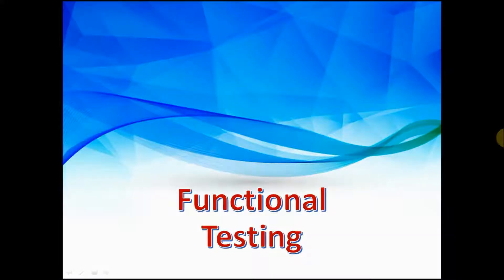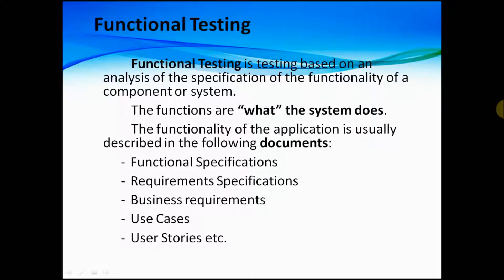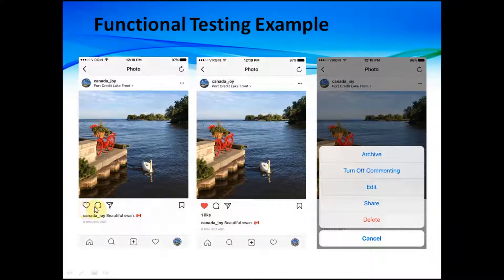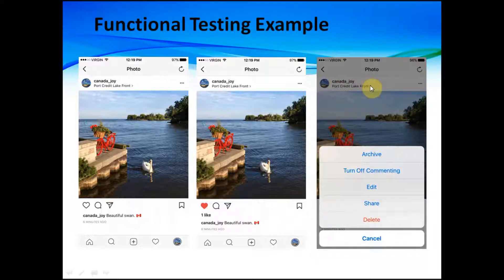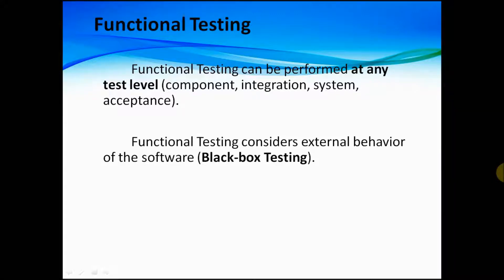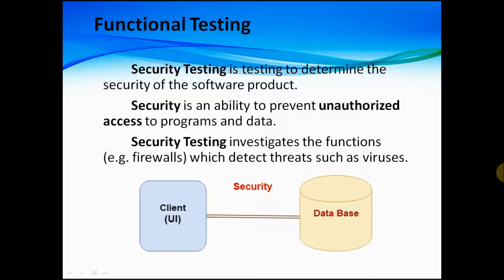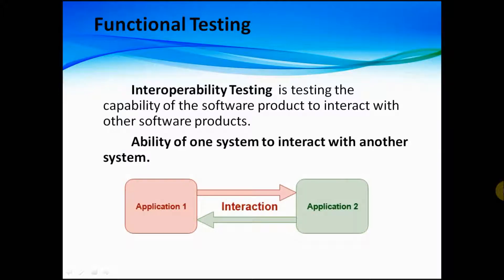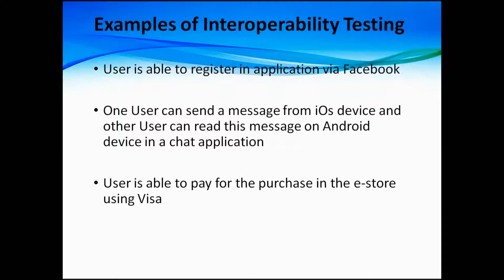ISTQB Foundation Course. Functional Testing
Hi Guys. This video is about Functional Testing.
Content of this video:
Functional Testing
Security Testing
Interoperability Testing